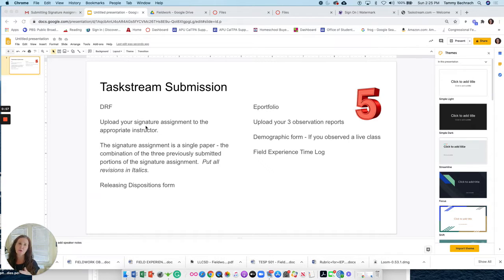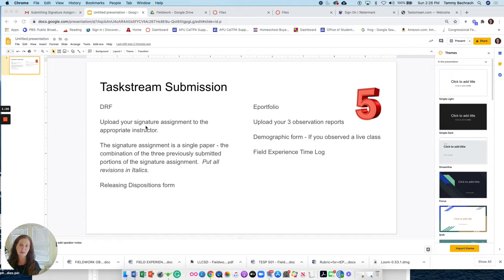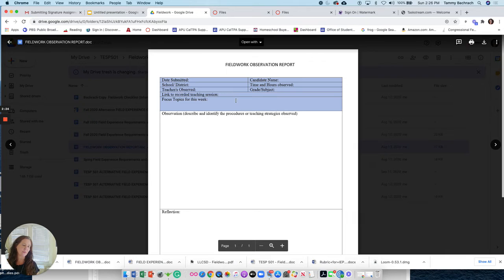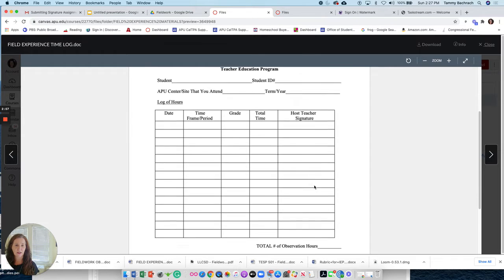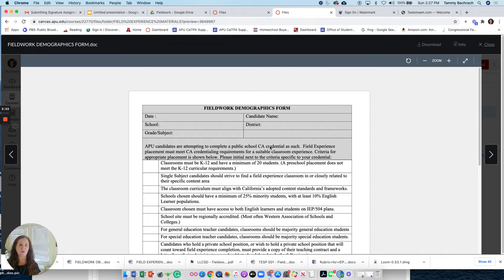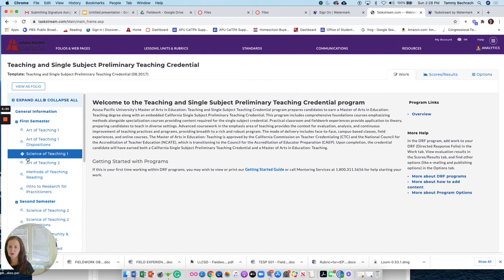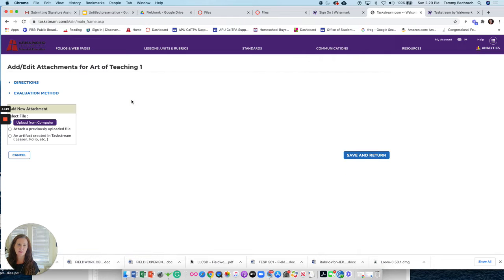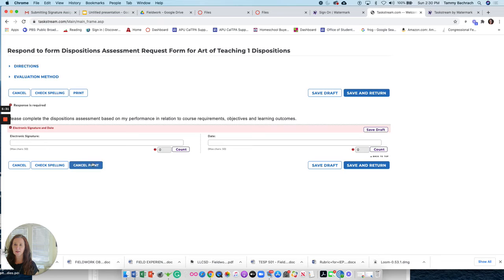Uploading to Taskstream DRF